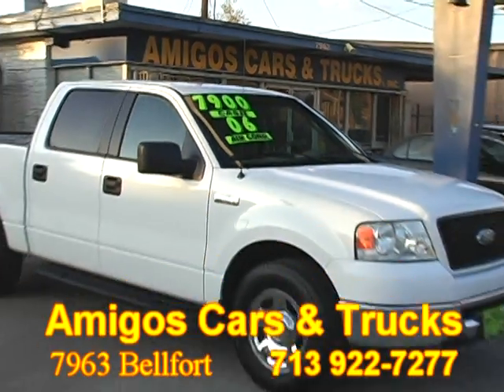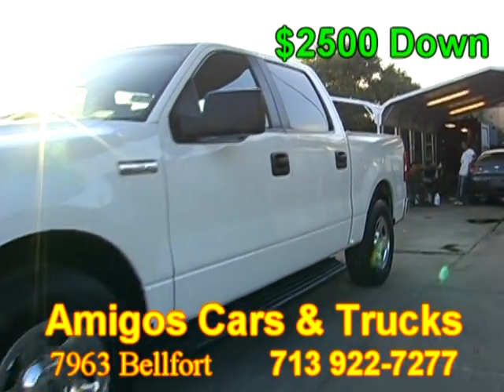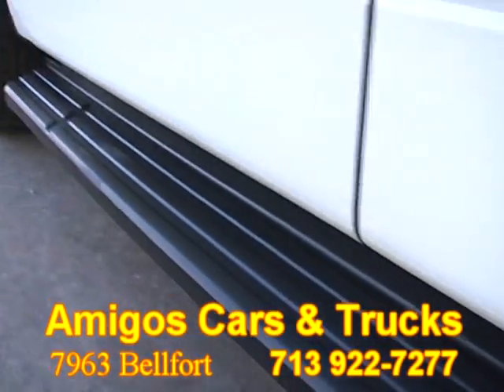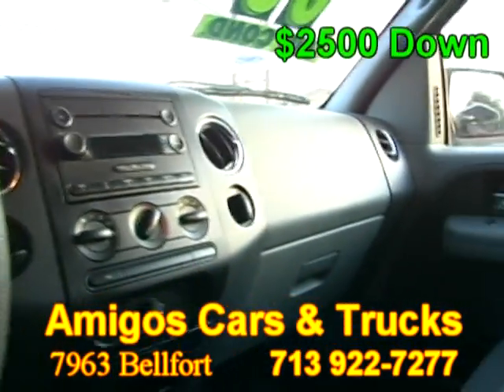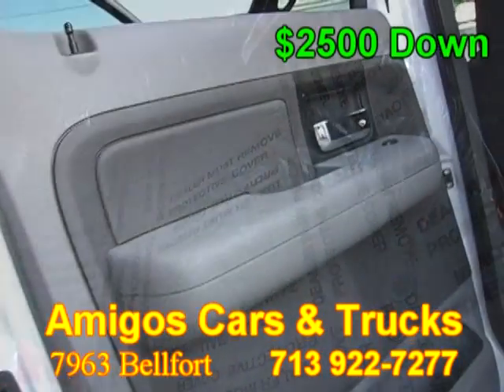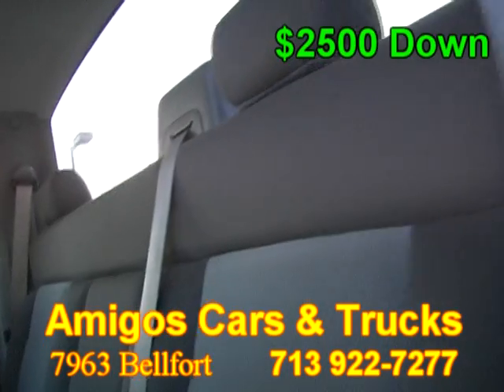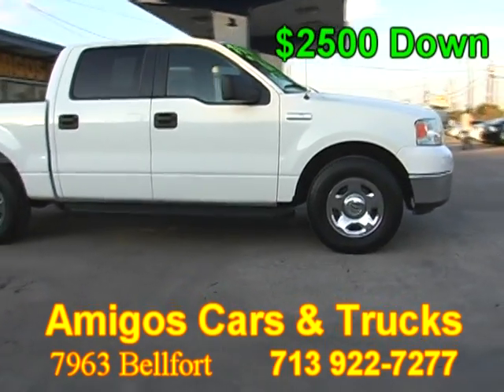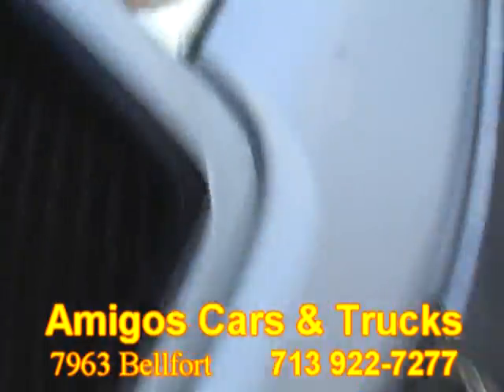2006 Ford F 150 white amigos